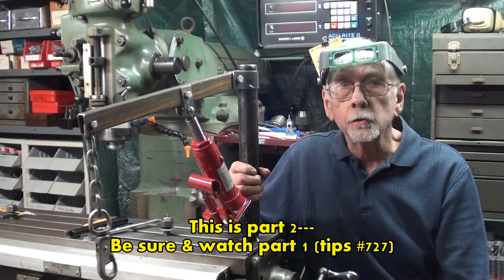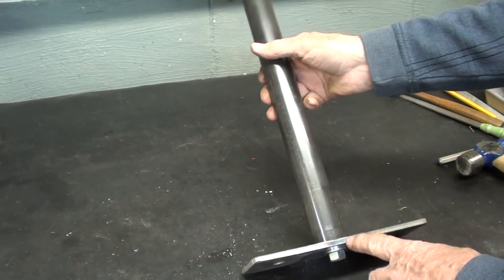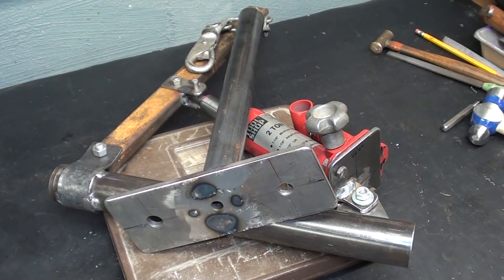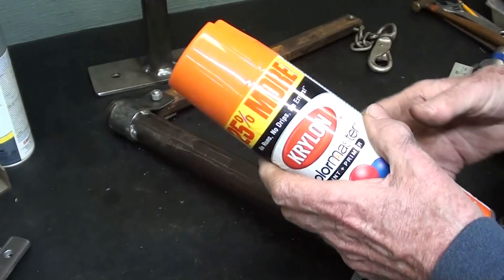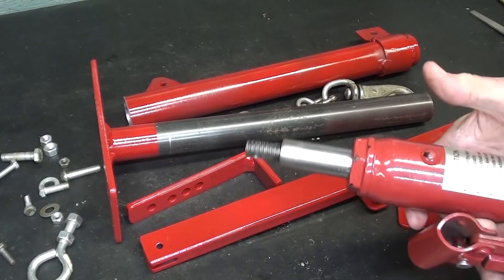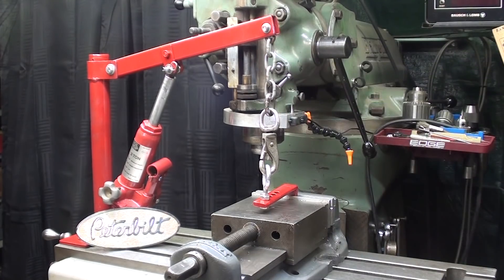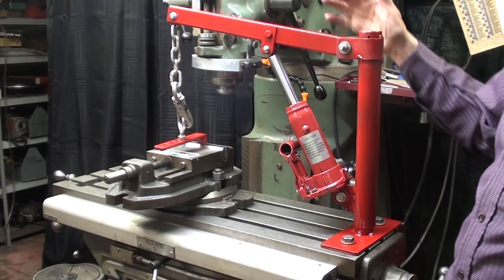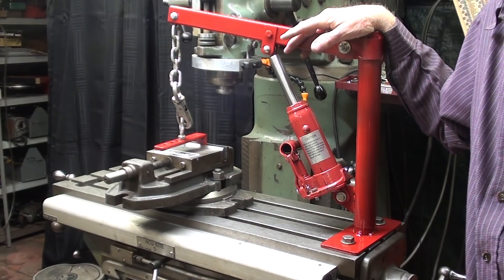Tubal-Crane - SKY CRANE for Bridgeport Mill Vises pt 2 #728 tubalcain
In this four part video series, I fabricate a SKY CRANE to lift heavy vises onto my Bridgeport milling machine.
Also, watch this popular video of mine-- MACHINE SHOP TIPS #133 Rust Removal by Electrolysis on the Logan Lathe
I have 1200 shop videos on youtube.  WATCH THEM ALL!